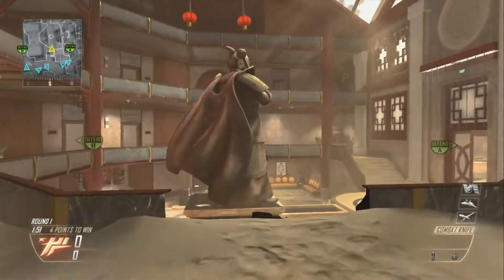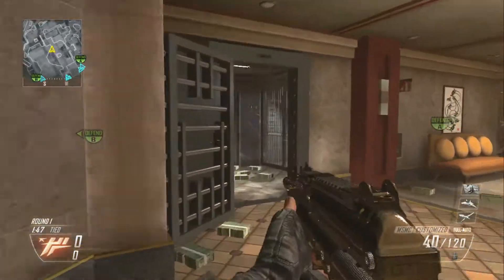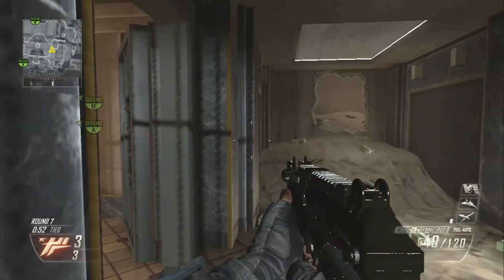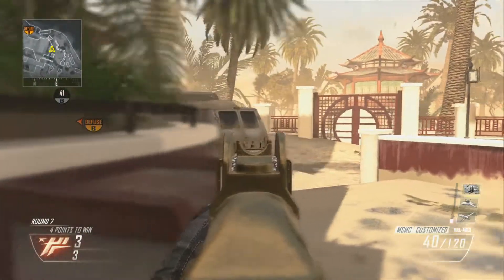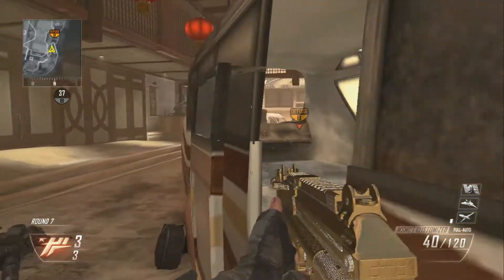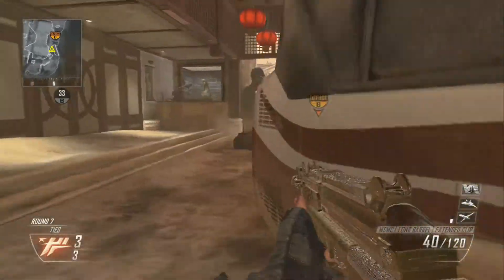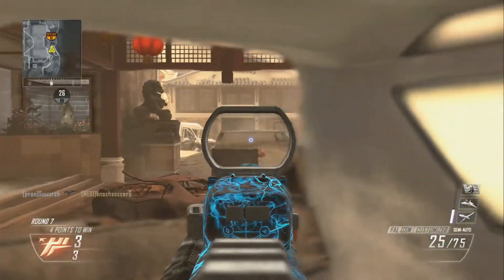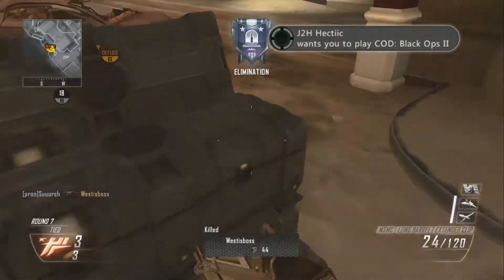Background Music in Videos (24-3 SnD Gameplay/Commentary)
music man, its hard.

If you'd like to see more of me check out these other social media sites that I'm on.

Be sure to share the video with your friends to spread the good word of trying!